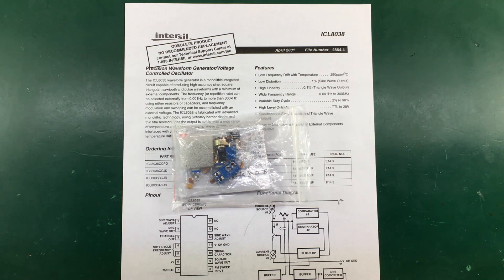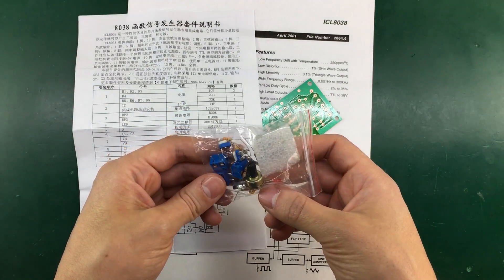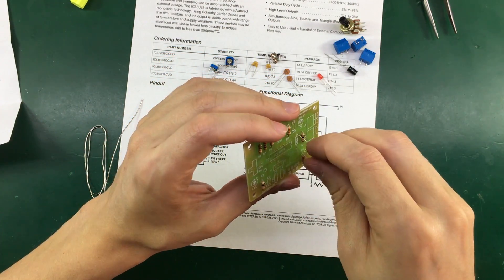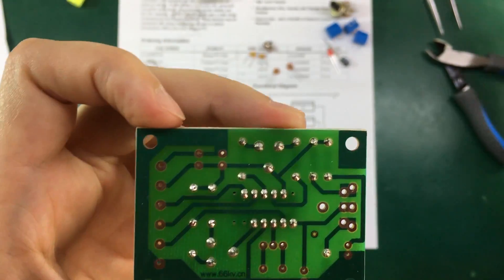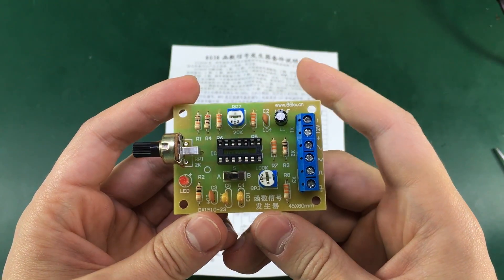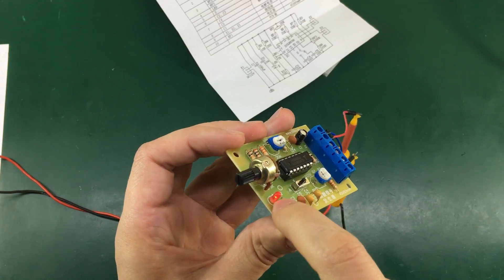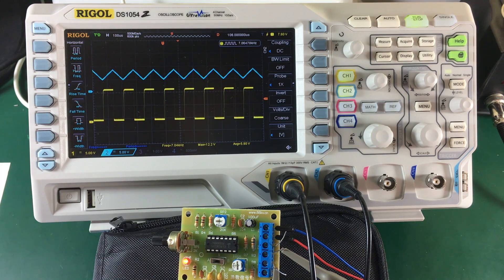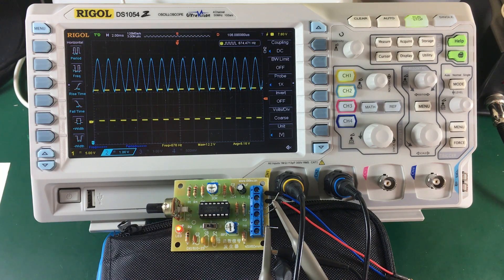Voltlog #47 - ICL8038 Frequency Generator Kit Assembly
Today we’re going to be assembling this frequency generator kit based on the ICL8038 which I got in an earlier InTheMail episode. The ICL8038 waveform generator is a monolithic integrated circuit capable of producing high accuracy sine, square, triangular, sawtooth and pulse waveforms with a minimum of external components.